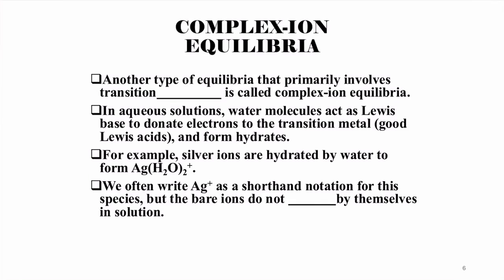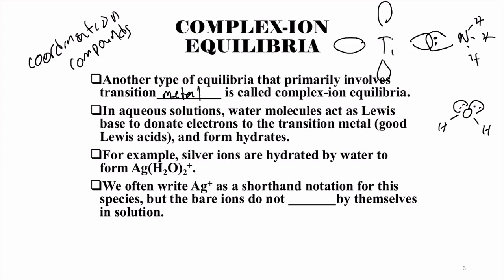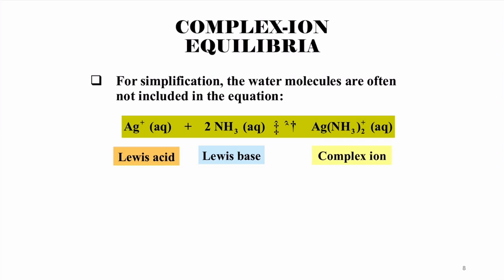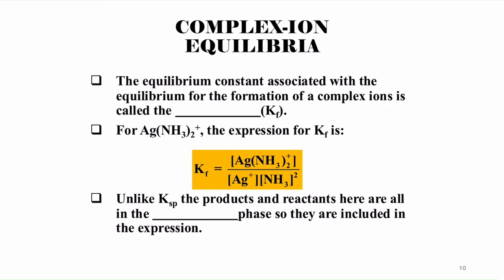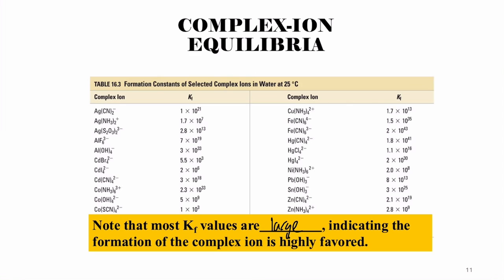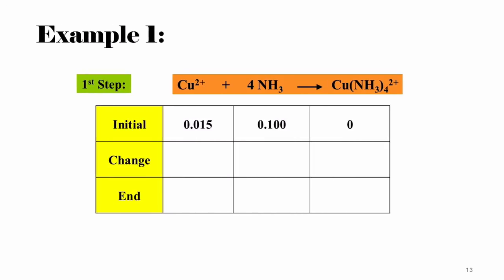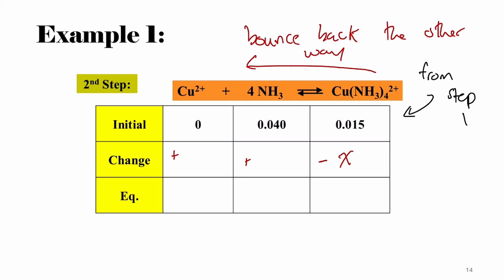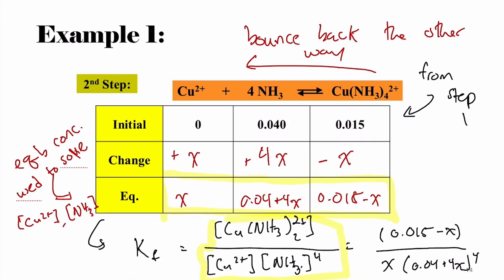Complex Ion Equilibria